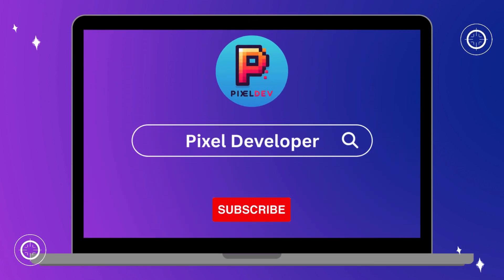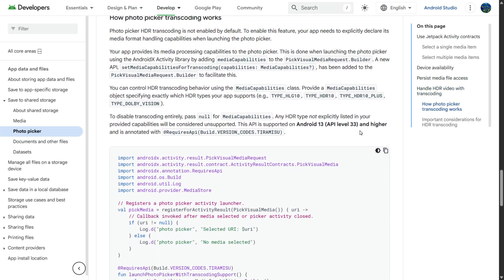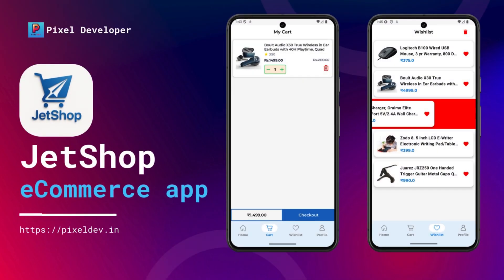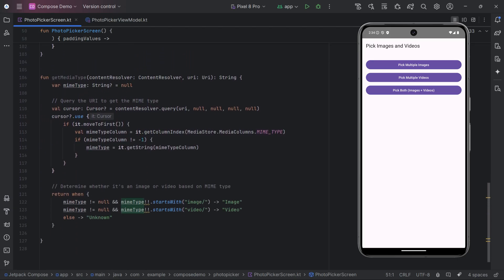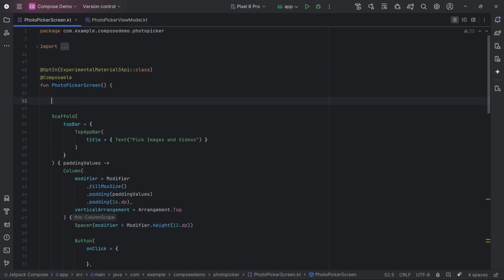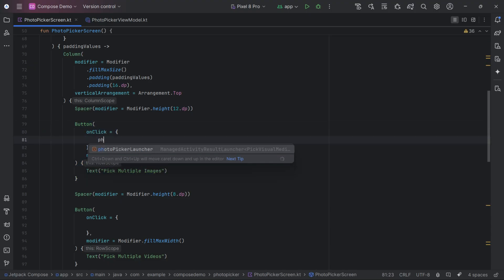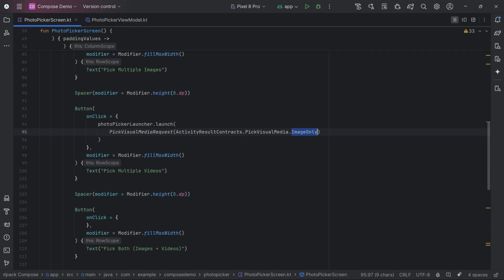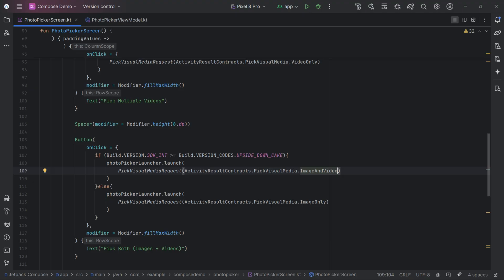Jetpack Compose Photo Picker Tutorial – Pick Images & Videos Safely | Kotlin Multiplatform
Jetpack Compose Photo Picker – In this video, we implement Android’s modern Photo Picker in Jetpack Compose. This feature provides a secure and privacy-friendly way to let users select images, videos, or both without needing full media storage permissions.

🔒 Unlike traditional methods, the Photo Picker grants access only to the selected media, improving user trust and aligning with Android’s best privacy practices. It’s officially supported on Android 13 (API 33) and above.

🚀 What you'll learn:

* Building a UI for media selection in Jetpack Compose
* Using `PickMultipleVisualMedia` contract
* Filtering media types (images, videos, or both)
* Displaying selected content with Coil (images & video thumbnails)
* ViewModel integration with Hilt

📌 Perfect for any modern Android app that needs media input!

🔗 GitHub Resource Links